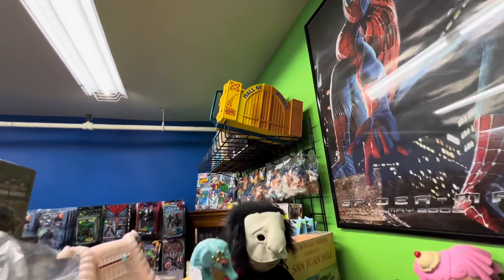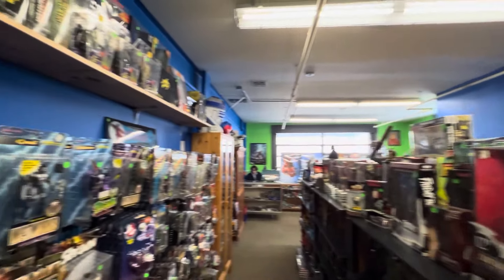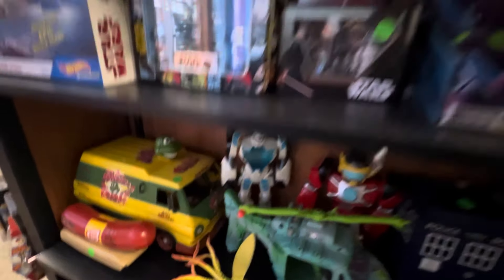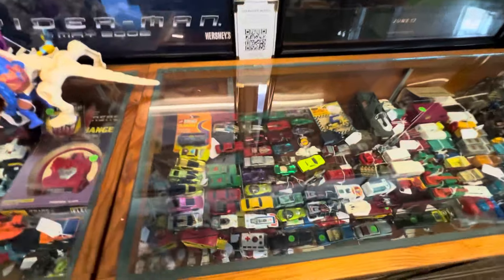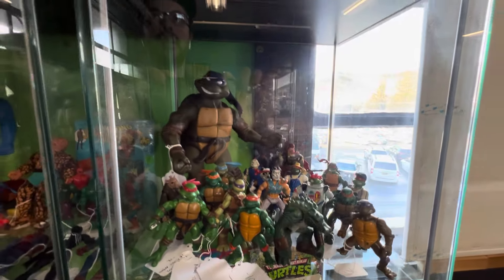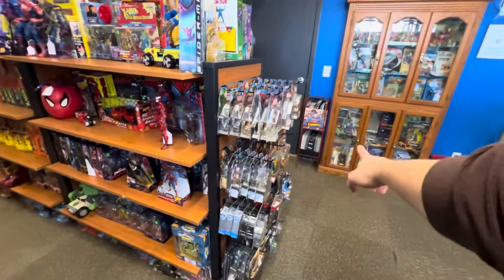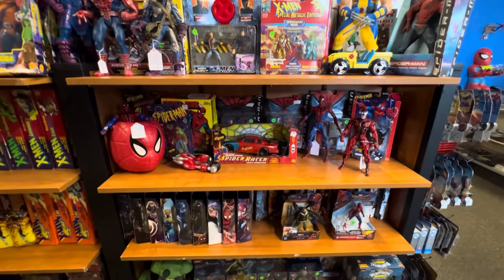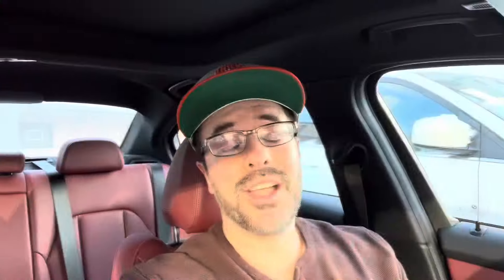PACKED with VINTAGE TOYS! Toy Hunting & FULL Walkthrough at Retro Quest Toys & Collectibles!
New toy shop in town and these guys are packing a serious vintage toy PUNCH!

The amount of times that I say, "really cool" is alarming lol.

70s/80s/90s vintage toys, all high quality stuff priced fairly.

This place is carefully curated and it has an element of the obscure as well, which I always love - stuff you don't see everyday.

Hope you all enjoy this store crawl and hunt!